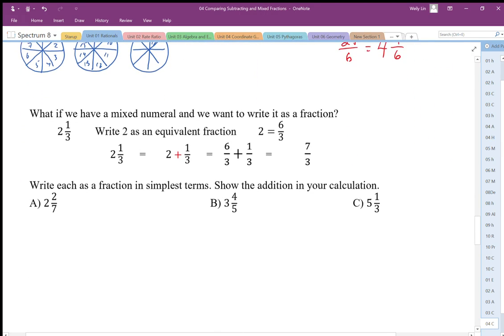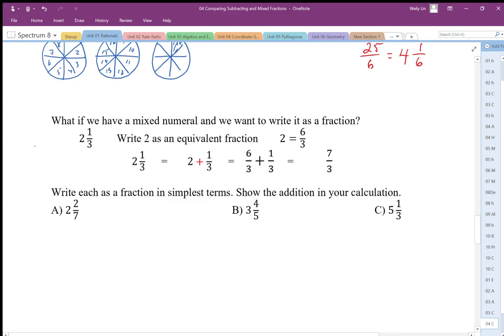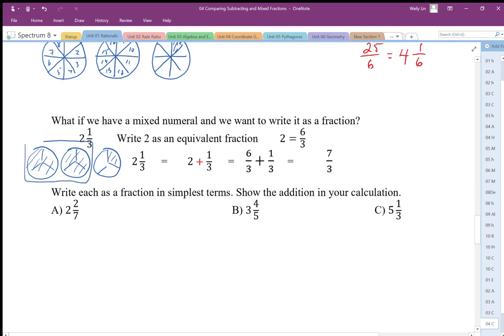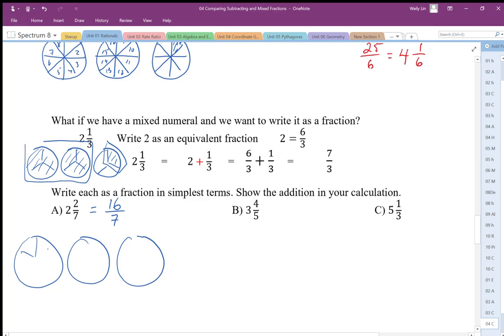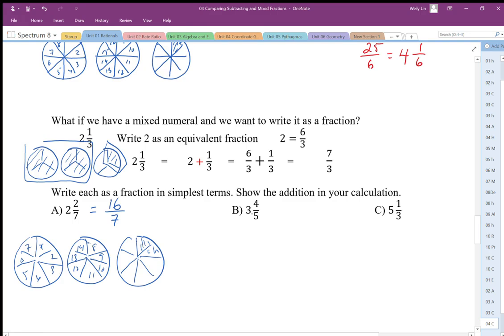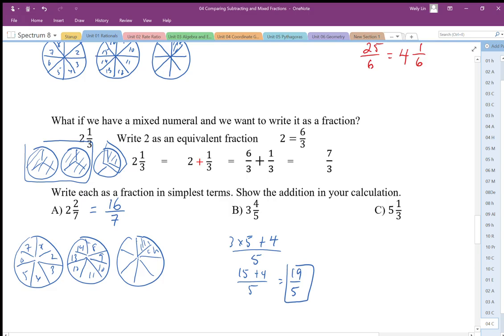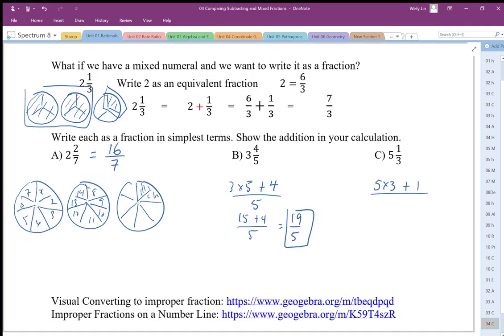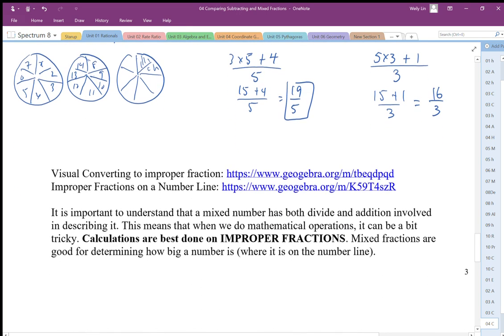05Mixed Numerals Part2